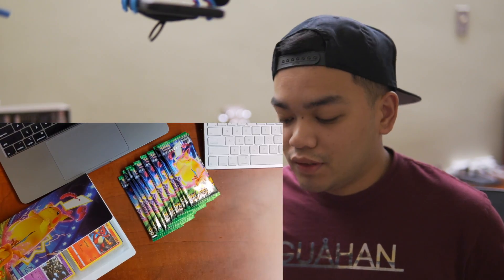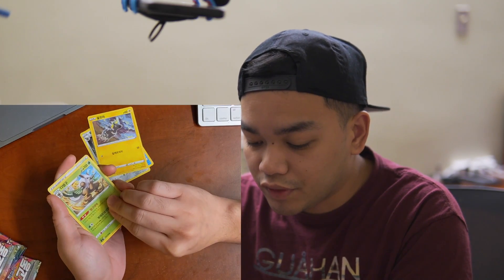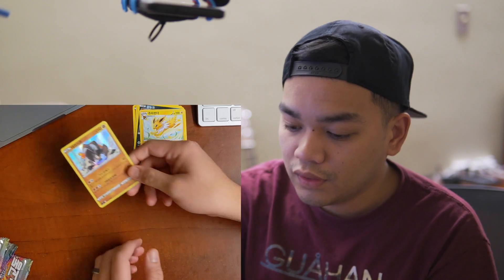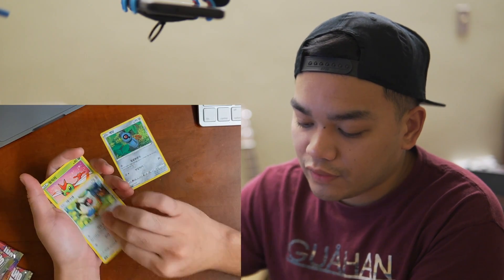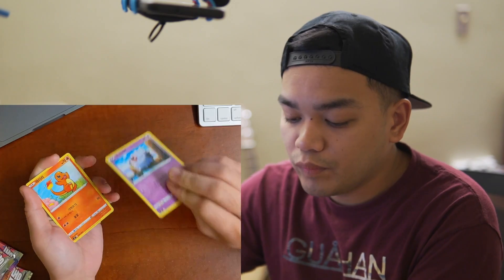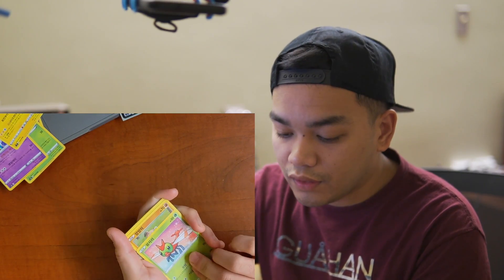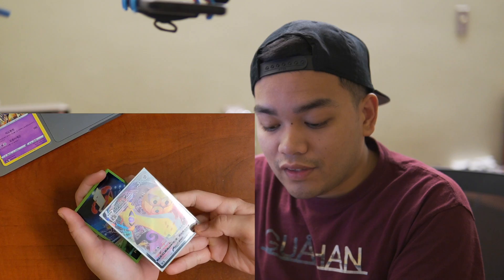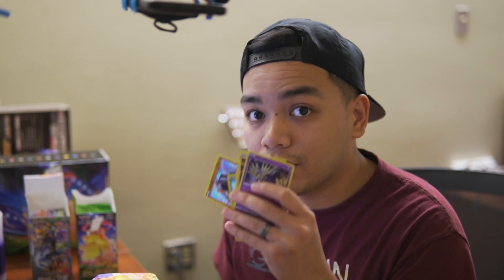PULLING A PIKACHU VMAX!! | Volt Tackle and Legendary Heartbeat!!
This was one of the most INSANE pulls I've had so far! I sold my Playstation to buy a few more packs, so I'll have more videos coming shortly. I'm going to be doing a giveaway of a Pikachu Vmax which will be announced in tomorrows video.